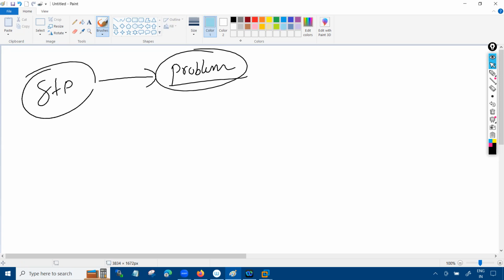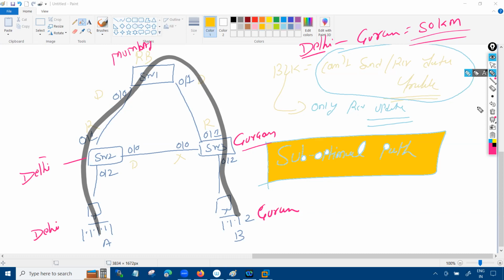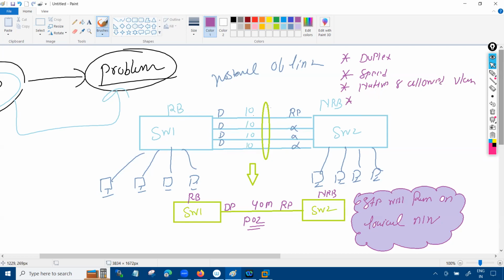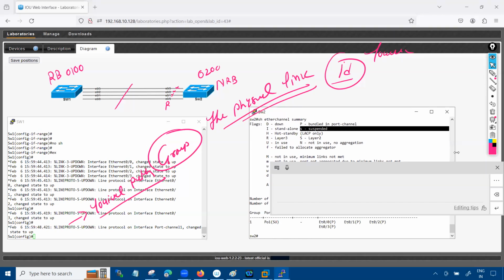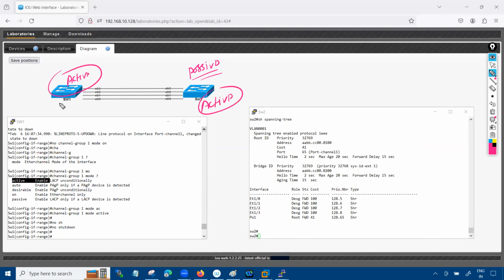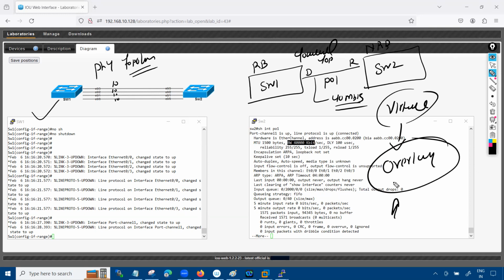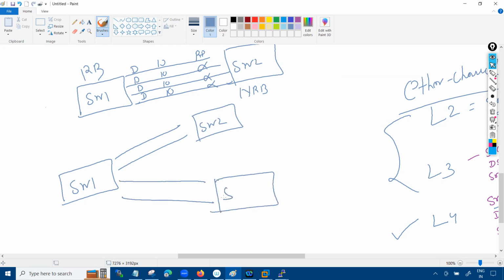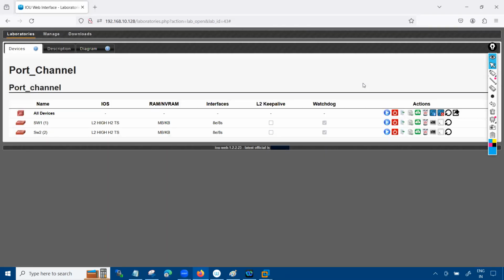Day 22 EtherChannel